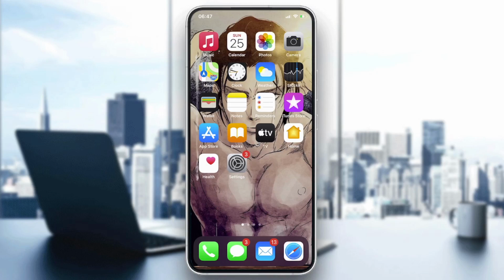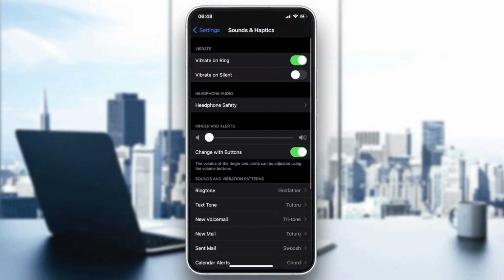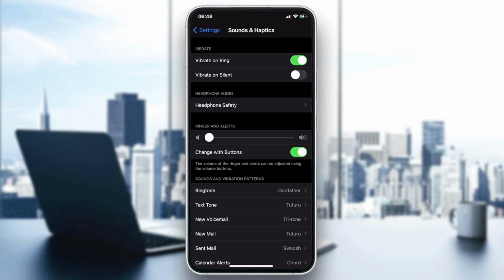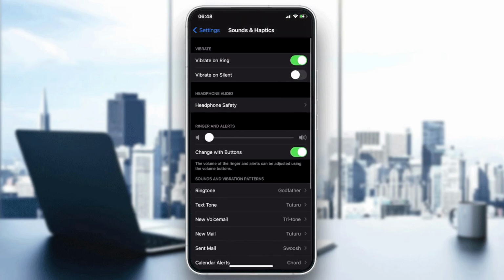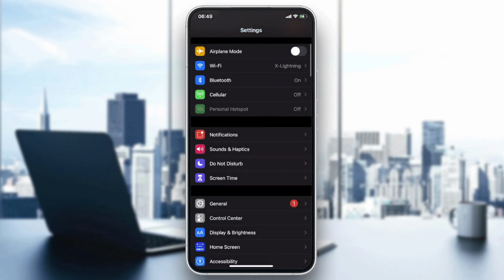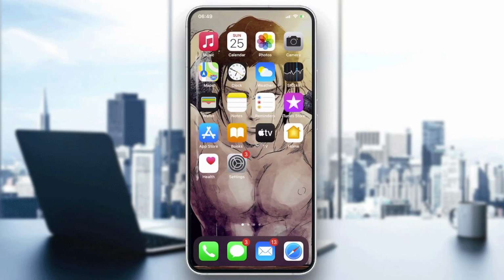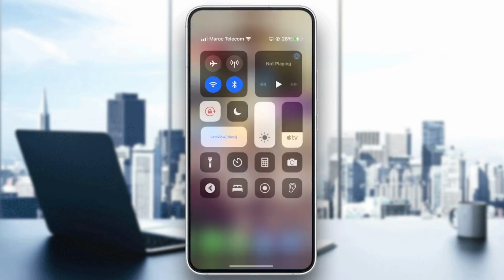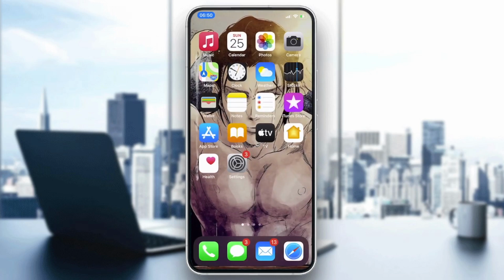How To Fix iPhone Video No Sound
Today we talk about fix iphone video no sound,iphone video no sound,iphone video no sound fix